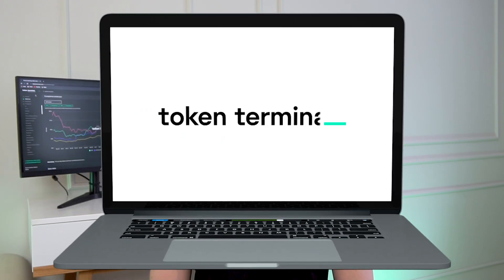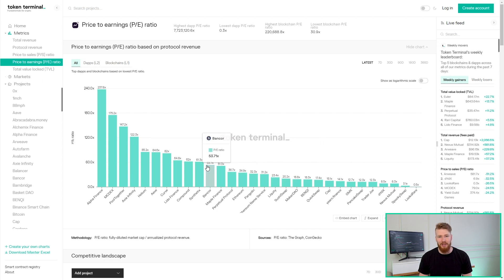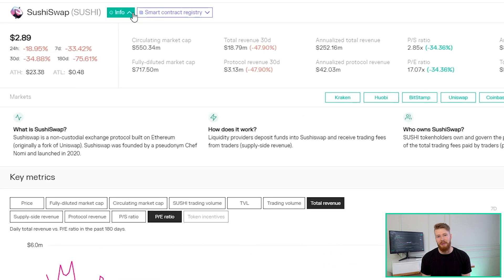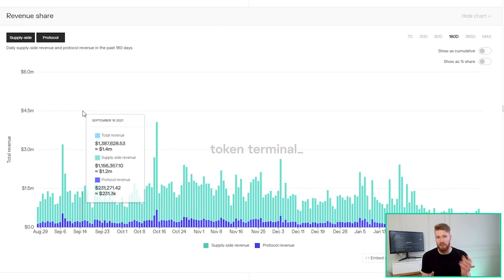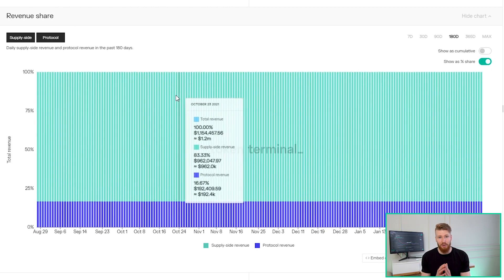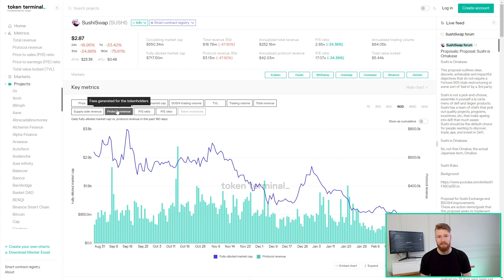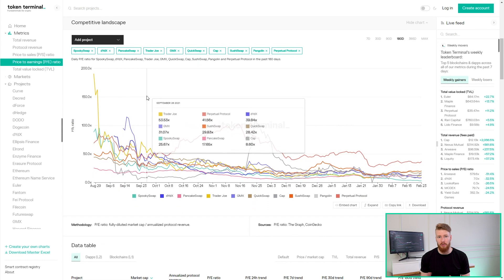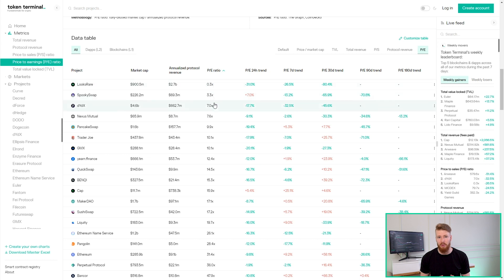How to interpret the Price to Earnings (P/E) Ratio metric in crypto | Token Terminal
What is the Price to Earnings ratio and what does it tell you about a crypto protocol? In this video we explain what the P/E ratio is and what you should keep in mind when using it to analyze different projects.